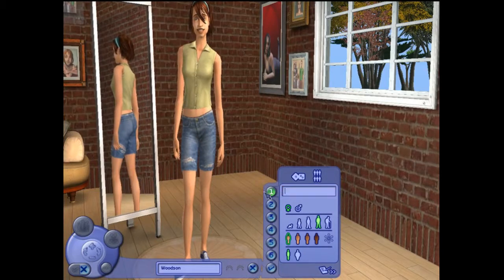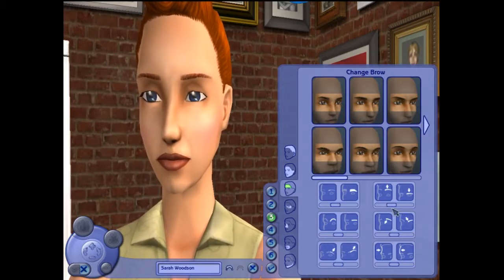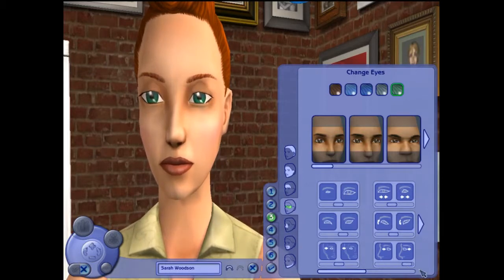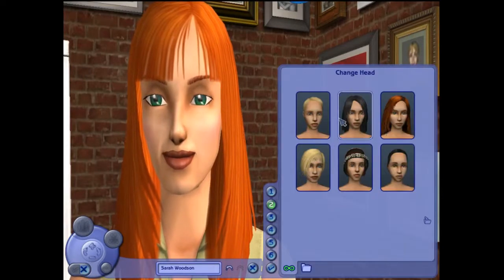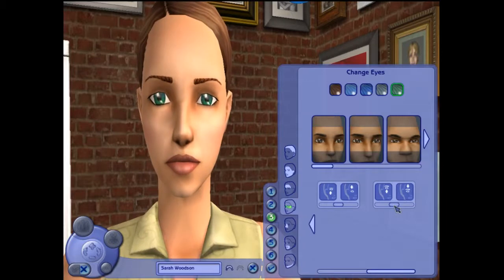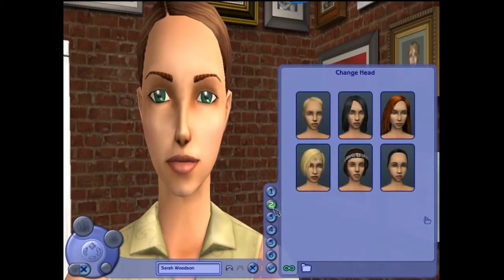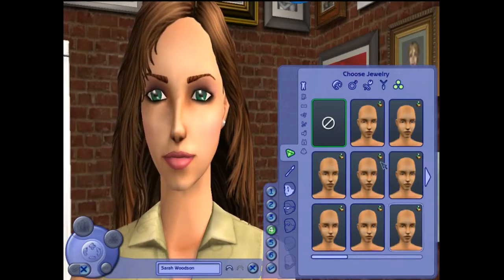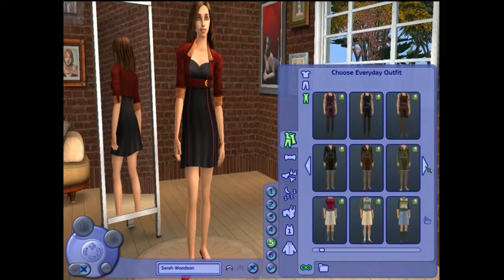The Sims 2| Mini Series: Part 1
🔸 My Instagram  is : pixeltrix5 🔸

 🔸My gallery I'd for sims for is : simsbri5 🔸

🔸 My origin is : simsbri5 🔸

🔸 My Facebook is : bri plays 🔸

Hope you follow and happy simming

I don't own and of the music.

Filmed with open broadcaster system (OBS)
Edited with Wondershare Filmora
Gimp 2

ARTWORK!
Done by me!